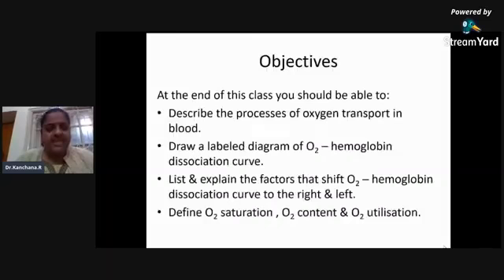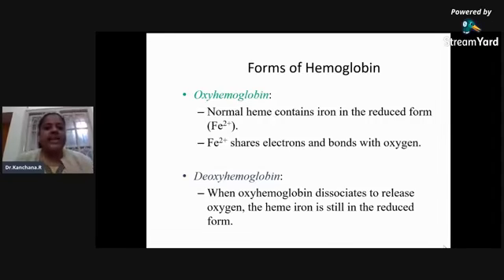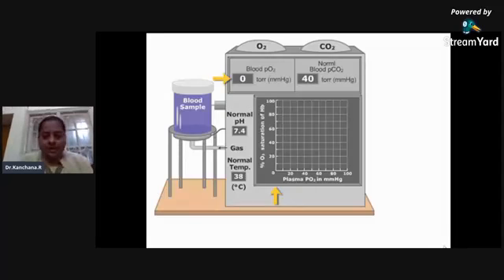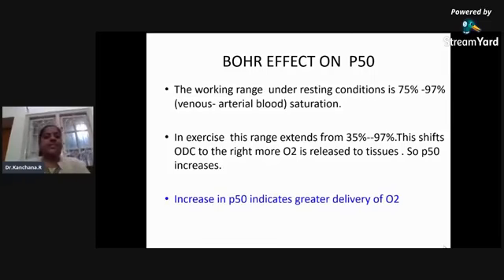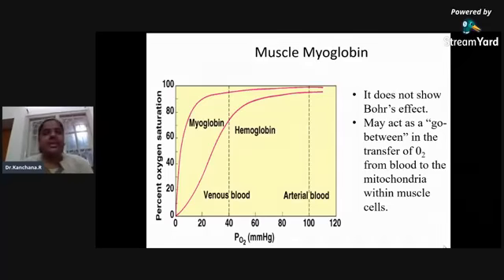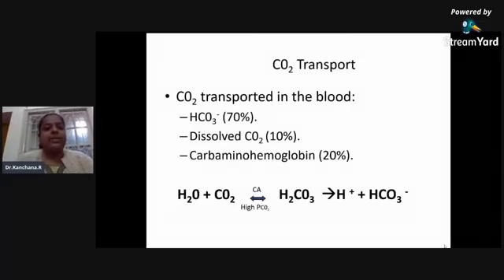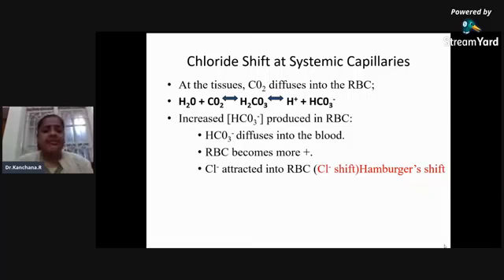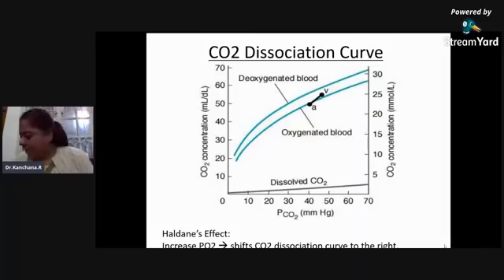Gas Transport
Speaker: Dr. Kanchana. R, Assistant Professor, Department of Physiology, CDSIMER, Dayananda Sagar University.

"Open Learn: Webinar series" organized by Karnataka Pulmonologists Association. This course series provides a comprehensive overview of each major field of Respiratory Medicine.  Aimed to facilitate knowledge update for all the postgraduates in Respiratory medicine, Internal medicine, and related branches and especially those preparing for their degree examinations.